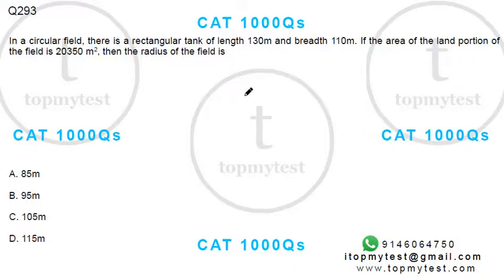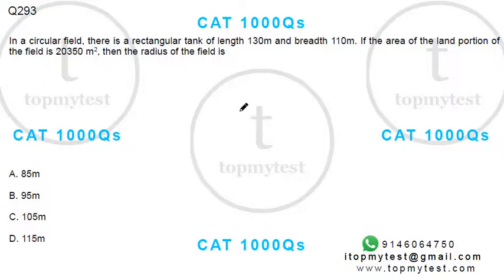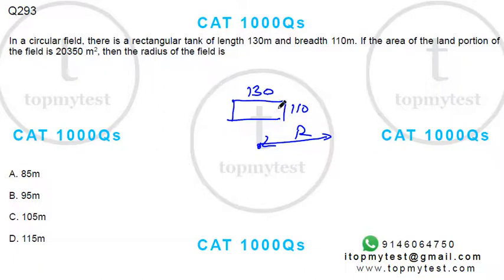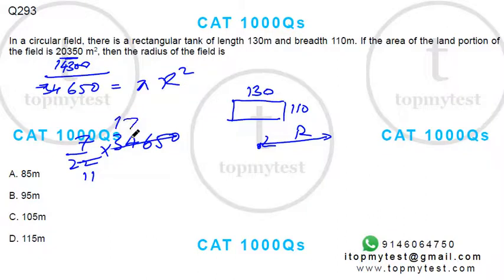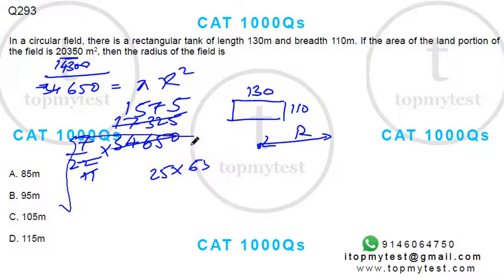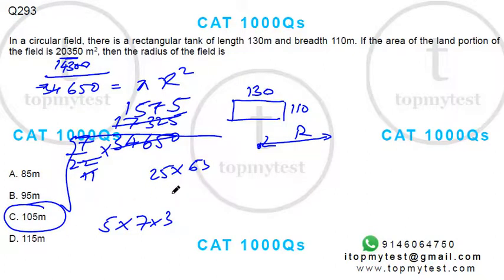CAT 1000 293